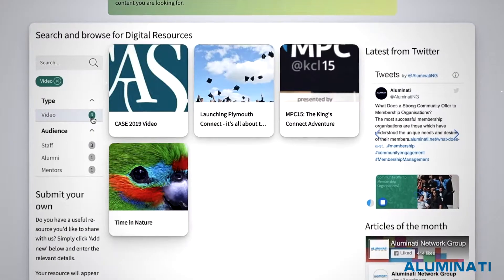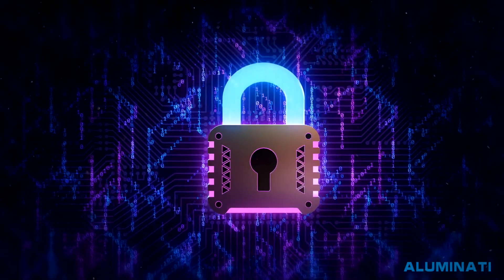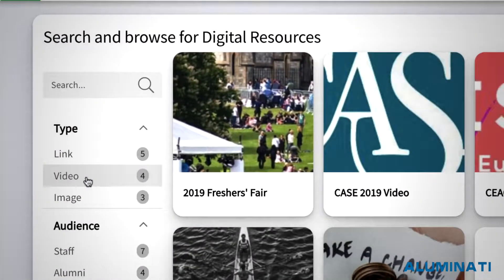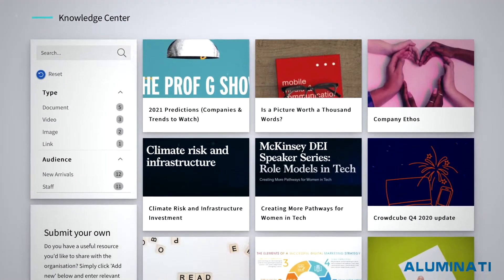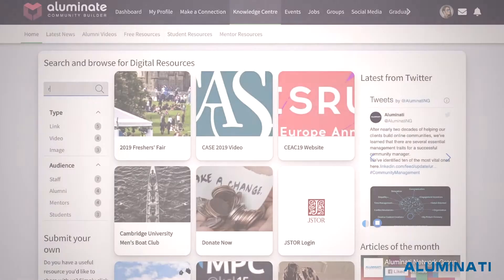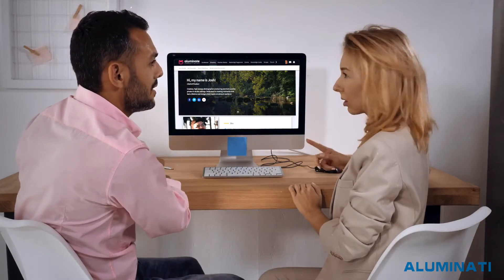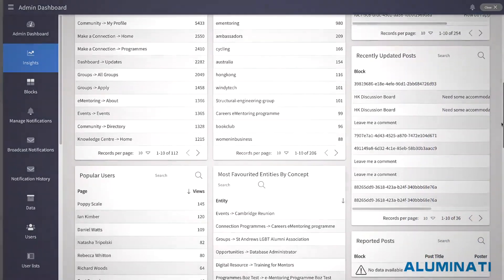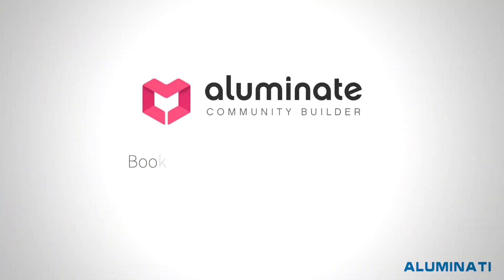Aluminate Community Builder: Digital Library for your community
The Aluminate Community Builder Digital Library is a flexible repository of content that you can share with your members. Almost any kind of contact can be shared in an attractive and easily searchable interface. Images, Videos (e.g. from your YouTube channel), Links and Documents are all supported and can be displayed in this engaging module.

The Aluminate Community Builder is the most versatile online community engagement platform used for:

- Membership Organisation Community Management
- Corporate Alumni Programs
- University Alumni Platforms
- Corporate Community Engagement
- Online Mentoring Programs

With its unique builder system, Aluminate Community Builder is the most flexible engagement platform in the world.